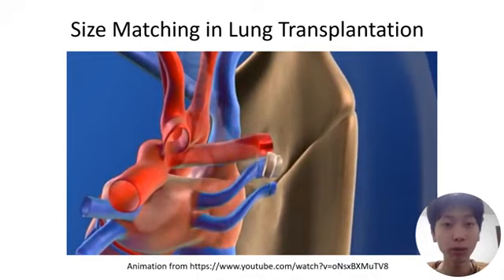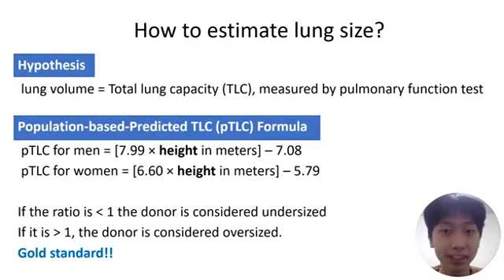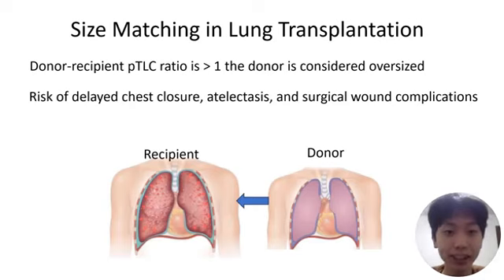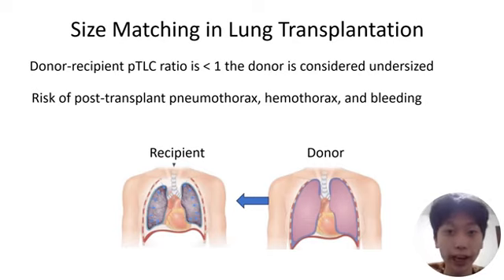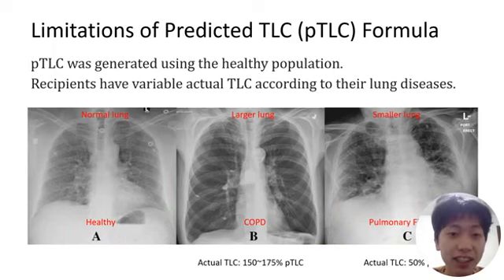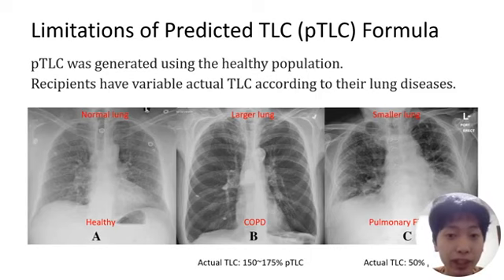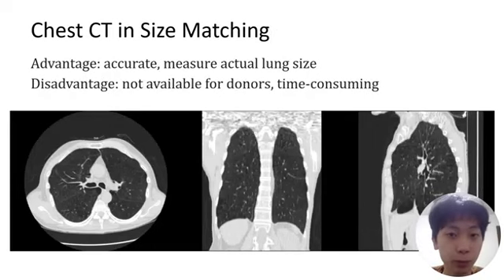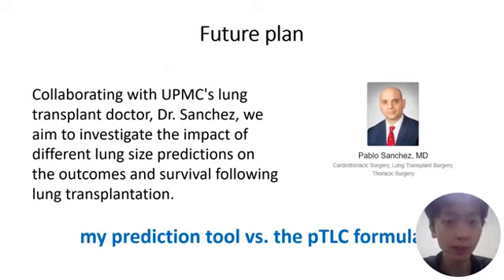Introduction of Lung Transplant Project